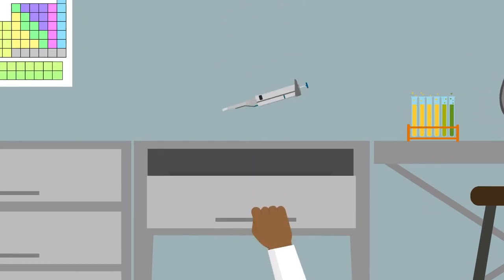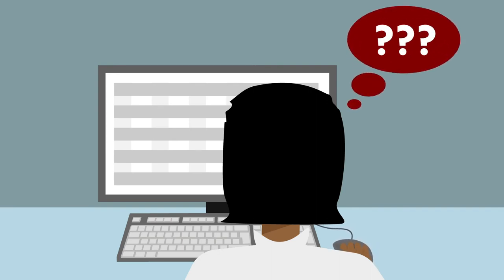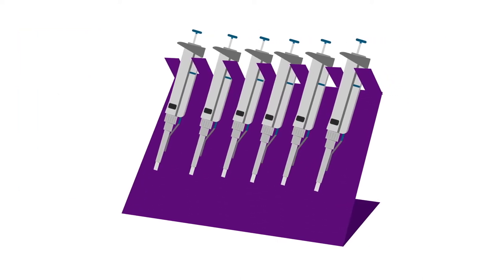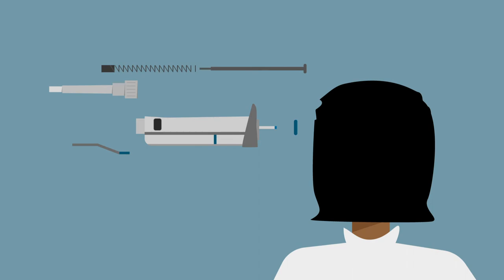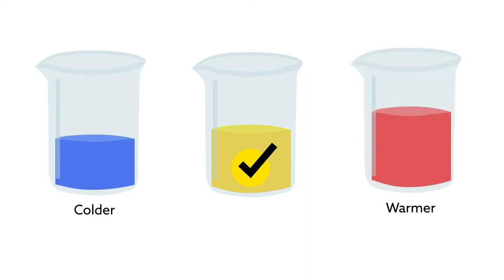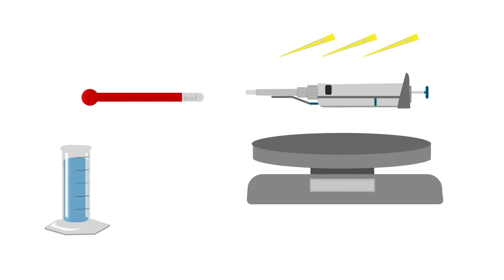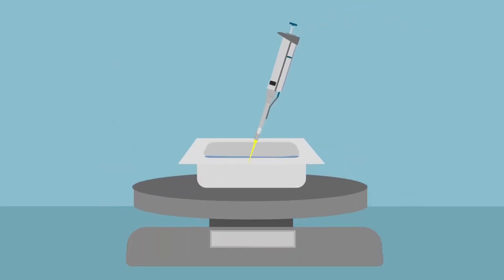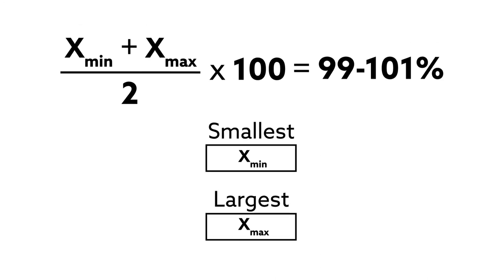Is Your Pipette Ruining Your Data?